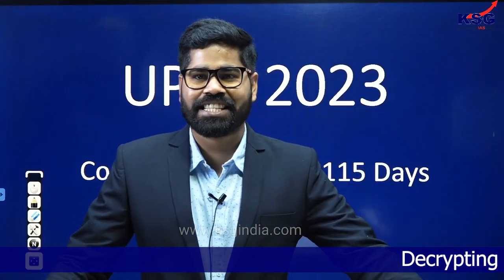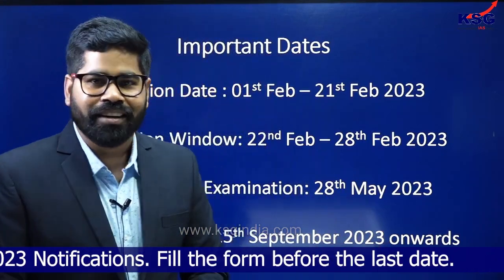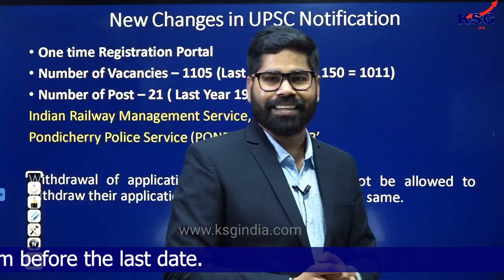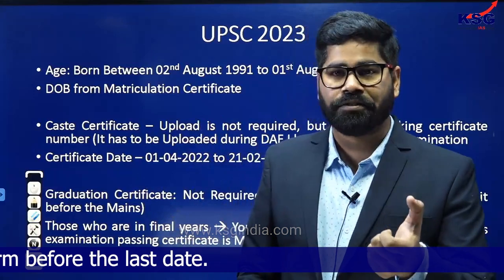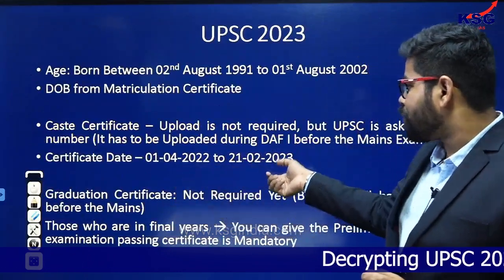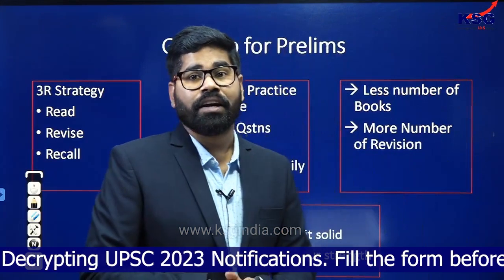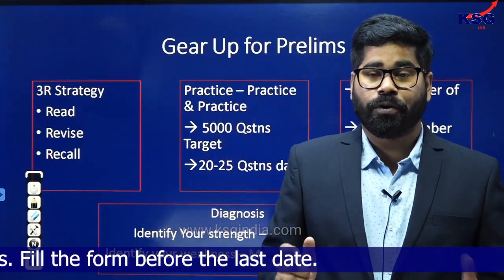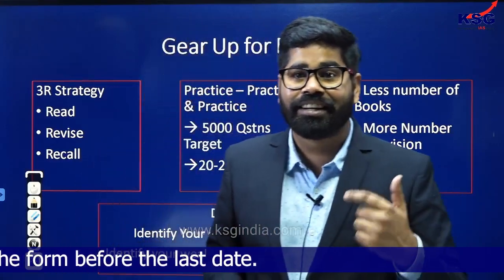Decrypting UPSC 2023 Notification || New Changes in UPSC Application Form || Prelims 2023 Strategy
8 in Top 10 and 17 in Top 20 Successful Candidates of UPSC Civil Services Exam 2021 Are From KSG. With around 500 Selections from 2021 KSG have more than 70% Successful Candidates this year as well

More Than 80 out of 100 Successful Candidates including All Top 5 of UPSC Civil Services Exam 2020 Are From KSG. Also, more than 70% Successful Candidates belongs to KSG.

We have Prelims, Mains, Integrated Test Series and Destinaire Program

KSG Branches under the expertise of Dr Khan
Two are situated in Delhi, such as Hudson Lanes 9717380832 (Vijay Nagar) and the other in Karol Bagh 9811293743 (Old Rajender Nagar).
Our Jaipur 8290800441 (Rajasthan) Centre is at LAL KOTHI, TONK ROAD.
We have two Centres in Madhya Pradesh, one is in BHOPAL 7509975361 and other is in INDORE 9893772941.
We also have our centre in Patna 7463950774 (Bihar) and Ranchi 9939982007 (Jharkhand).
We have two centres in Bengaluru (Karnataka) which are located in Koramangala 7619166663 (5th Block) and Chandra Layout 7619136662 (Vijay Nagar)
We have our Off-campus Centre in Imphal 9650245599 (Manipur)